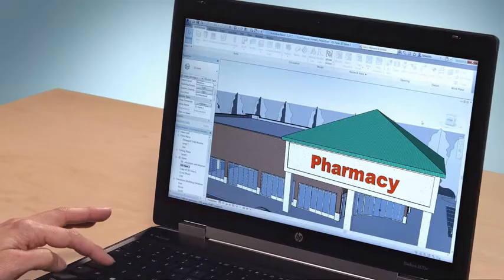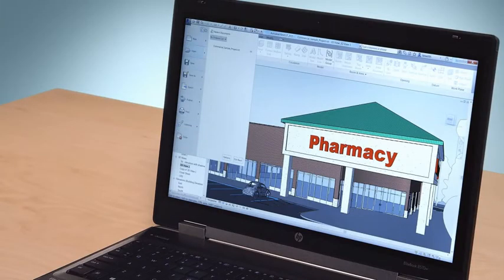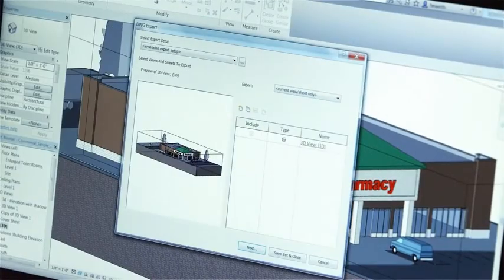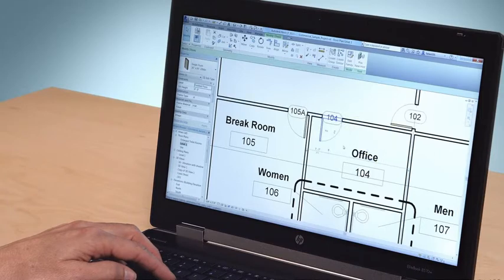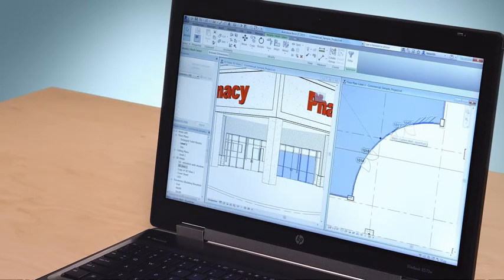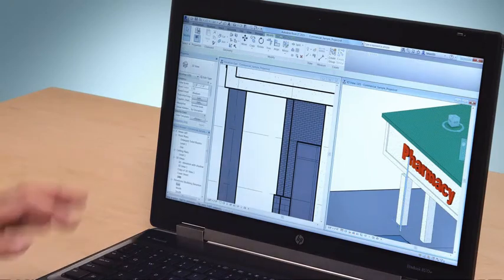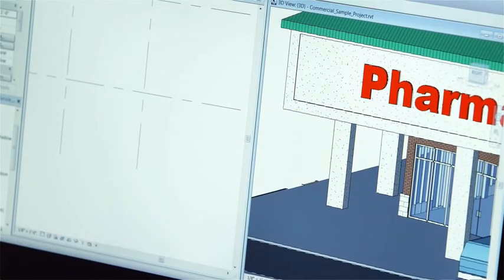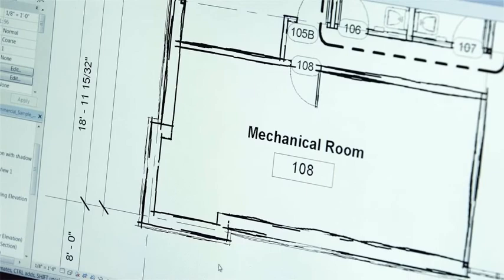Autodesk Revit LT 2015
Make the move to 3D BIM with Revit LT - Experience intuitive Building Information Modeling (BIM) with Revit LT™ software